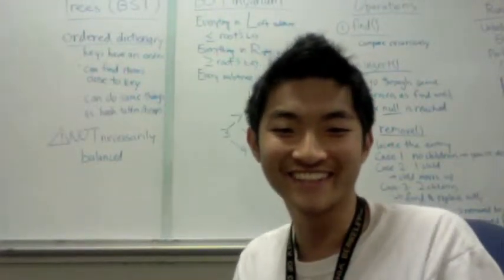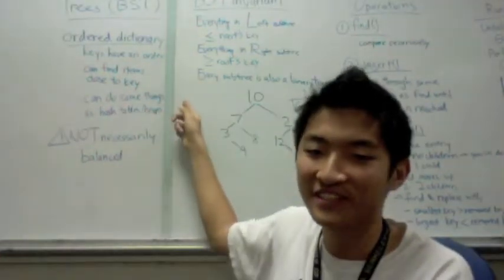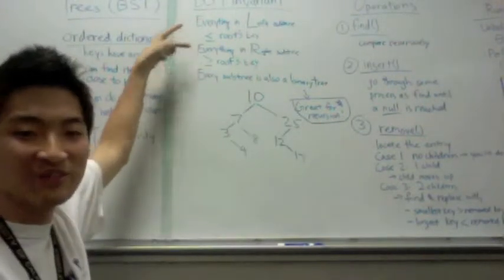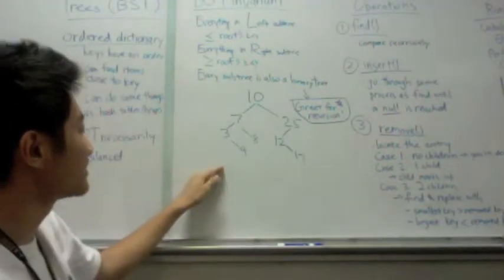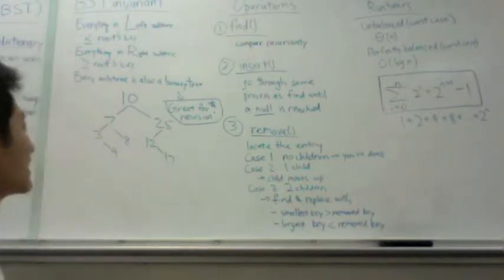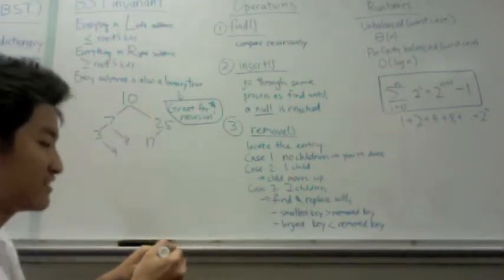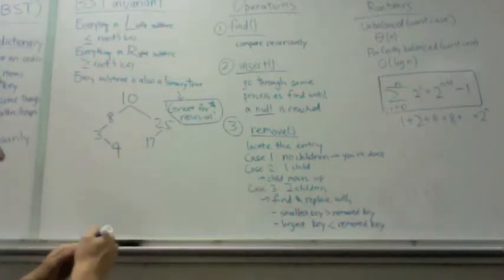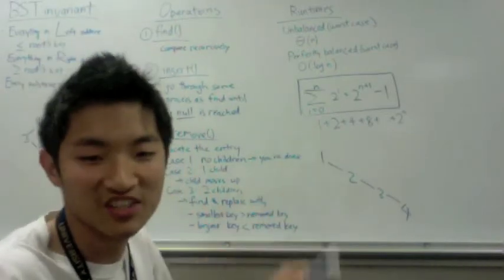Binary Search Trees - Data Structures in 5 Minutes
Errata:
At 2:09 of the video, I meant to say that each subtree of a binary search tree is also a binary *search* tree.

Sources for this video: Prof. Shewchuk's Lecture Notes 26.